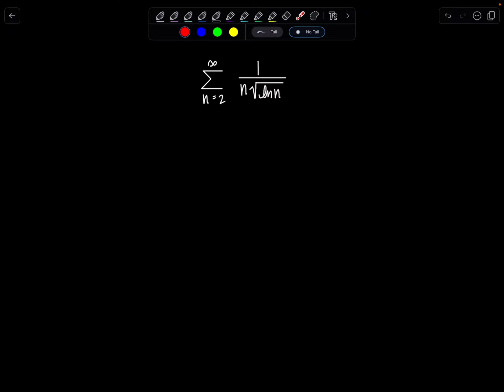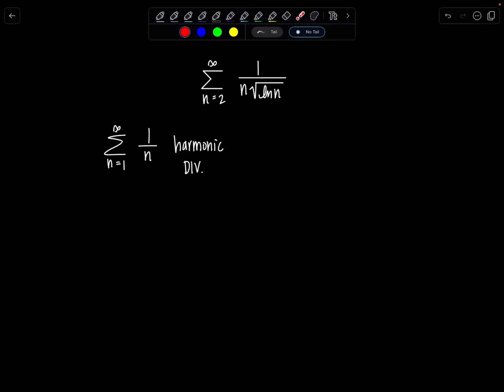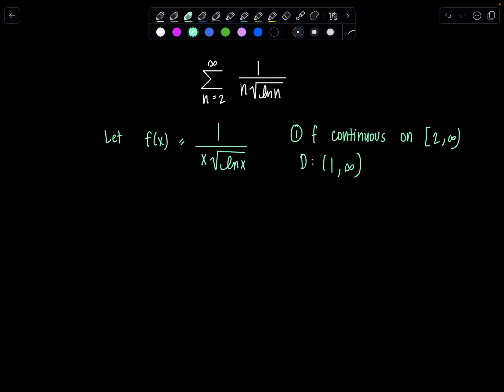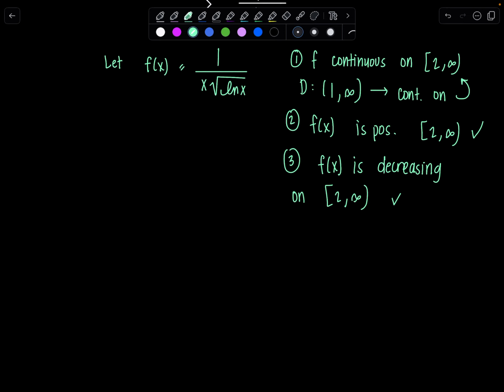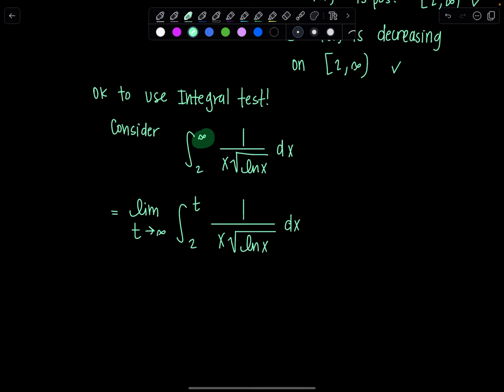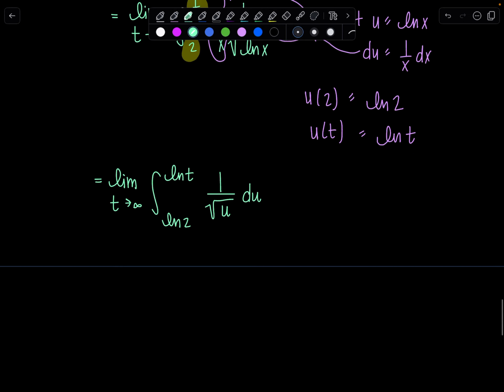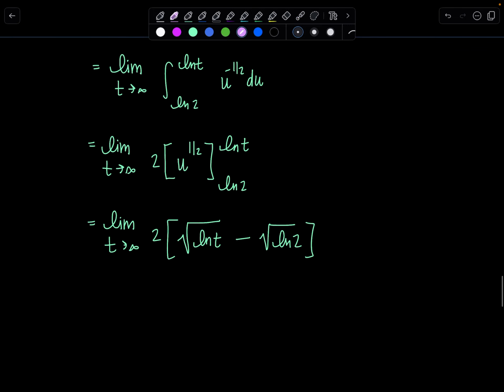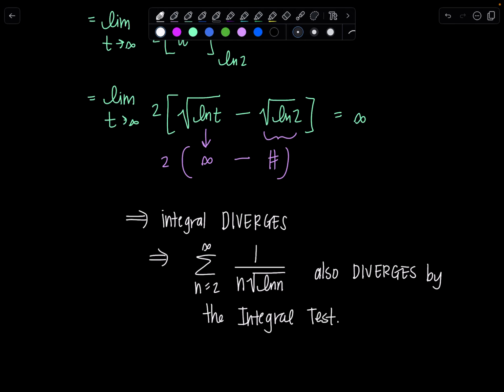Series of the Day 6.27.24 | Which Test for Convergence to Use??? | Math with Professor V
Here's another Series of the Day! Were you able to solve it?

xoxo,
Professor V

I'm also an Amazon influencer, so feel free to support and shop: